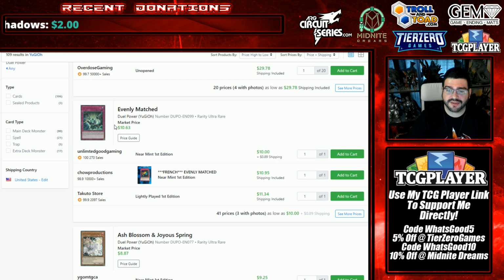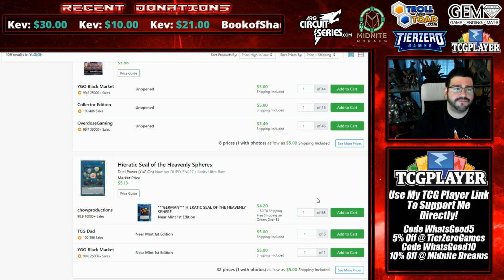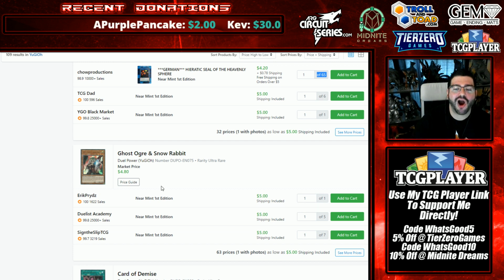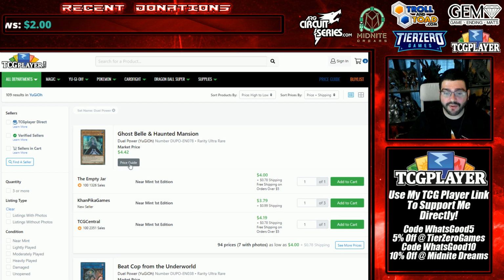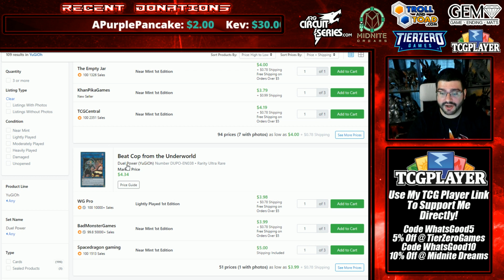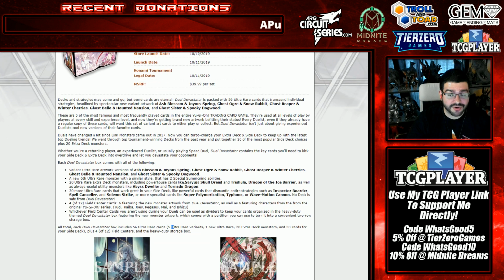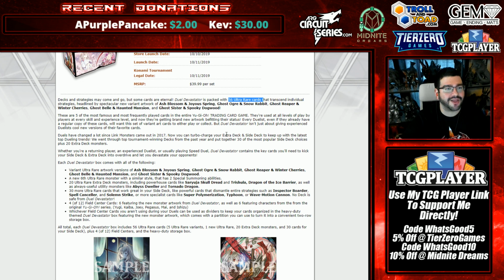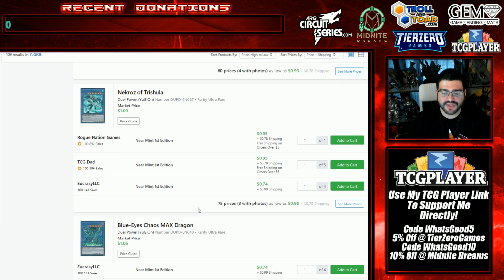Yu-Gi-Oh! Duel Power Unlimited Edition Hits Shelves! Should You Buy It!?